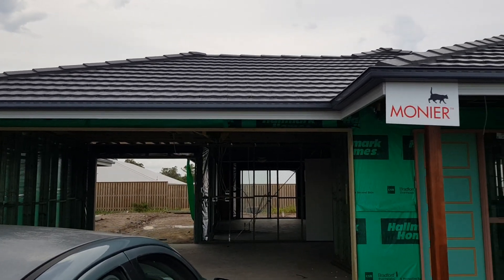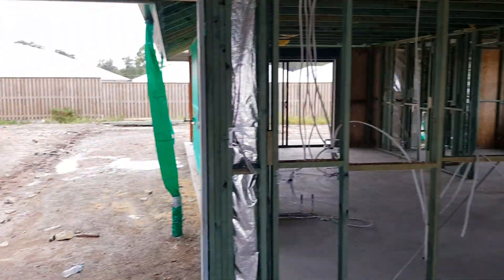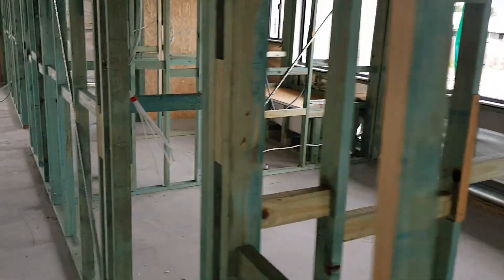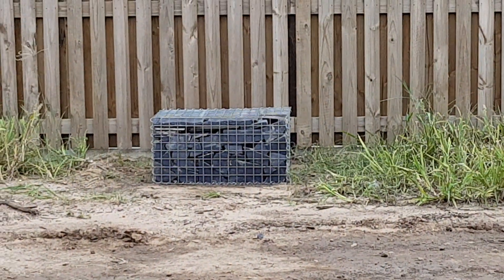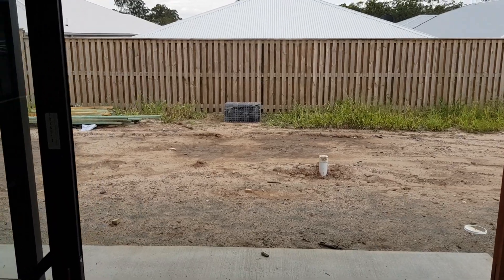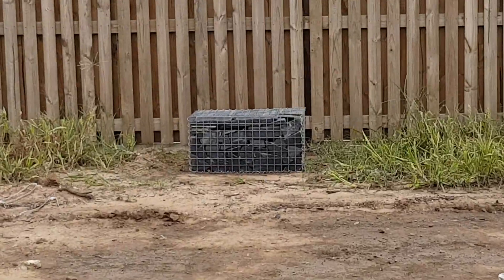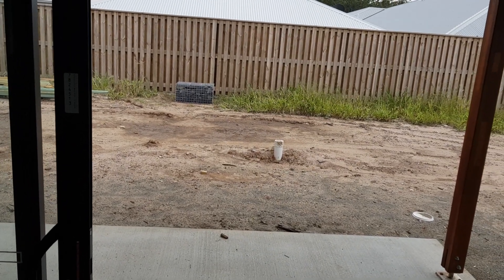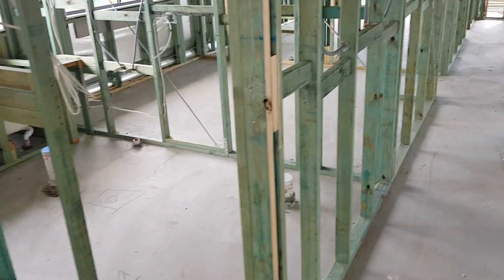House Tour 0.3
In this video I give you a quick little tour of my house under construction and ask for your feedback on a potential gabion.